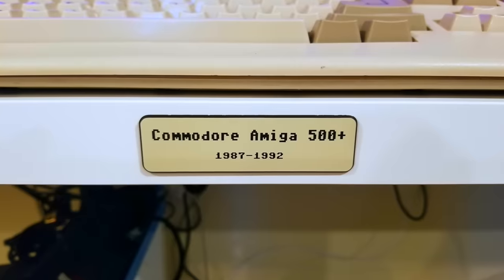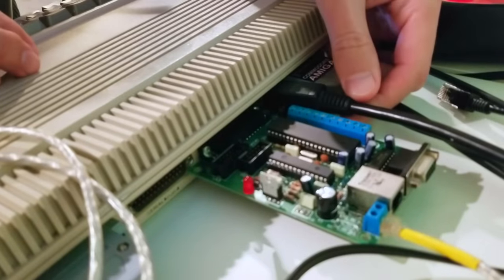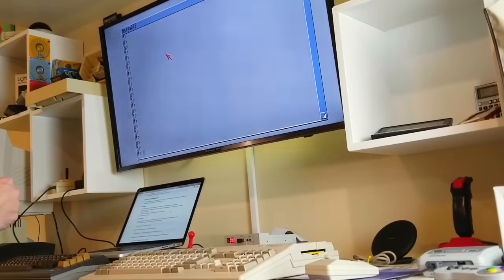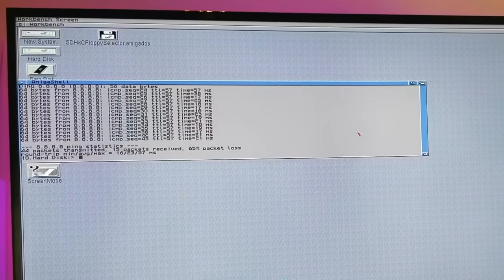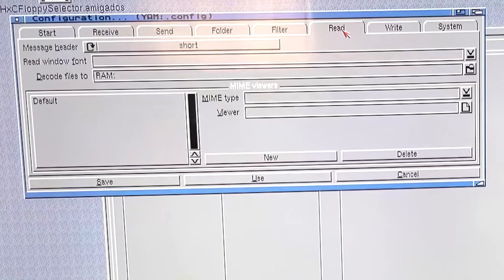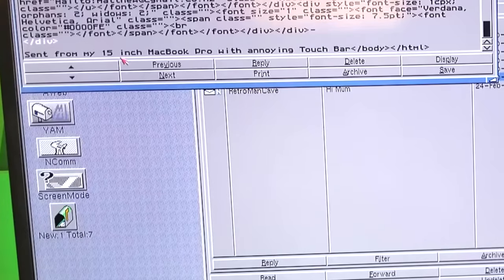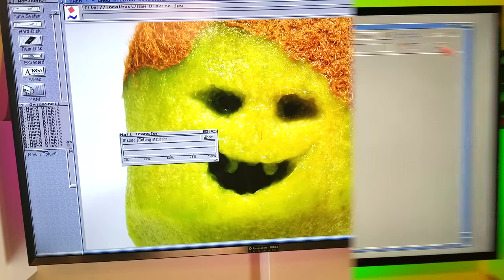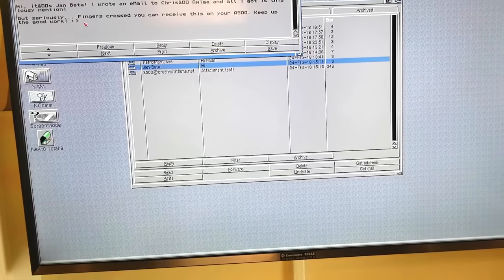Can A 1987 Amiga 500 Do Email Today? World First!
🍟 ON TODAY'S MENU: Have you ever wondered if your A500 could go online via modern broadband or Wi-Fi and be your main email mailbox machine? I have. There are many challenges, not least connecting to broadband/cable internet on a device designed only to dial up, and modern encryption on an 80s device. Can it be done?!… By Wi-Fi!?...
🕹 I have tested this without the accelerator and extra RAM. Try it! The accelerator doesn’t ‘enable’ anything, it only affects the speed and image, neither of which enable email. I use the HDMI hi-res because it doesn't flicker like the lo-res. Plain text email doesn't eat RAM either way.
🕹️ An unaccelerated 512KB machine behaves as shown, just slower which makes for a lonnng video. (E.g. that image takes about 5 minutes to load, but load it does!) The thing that potentially gives the A500 the internet ability is the magical combination of Plipbox s/w, AVR-NET-IO, & the Network Boot Disk configurator, not the Vampire card.
🕹 I hope you enjoy this little journey as much as I did, although it took actually weeks of research and troubleshooting to find the perfect combination of network disk, TCP/IP software, ISP, and email program that could all work on an A500. Research rules! The Plipbox software/docs also needed some correcting which I worked with the developer to implement on his site. This is the result.
🕹 Also, although I have an A500 “Plus” case, the machine is actually an original A500 inside. Because I upgraded the chip RAM to a whopping 1MB (!), I fancied a suitable case upgrade to match. This was something I did when I was 17.

SHOPPING LIST*

Required:
🕹 Standard Amiga 500 or 500 Plus
🕹️ YAM email program v1.3.5
🕹 Plipbox Hardware (AVR-NET-IO)
🕹 Plipbox Firmware Flasher (USB-ASP)

Not required:
🕹️ Wi-Fi Adapter: 🇺🇲

GET THE TOOLS I USE!

🕹 I recommend you backup your HD before modifying anything.
🕹 Don't hesitate to comment with any suggestions, questions, or sugquestions!

WITH THANKS
🙏 Cheers to everyone who contributed to this project including (alphabetical):